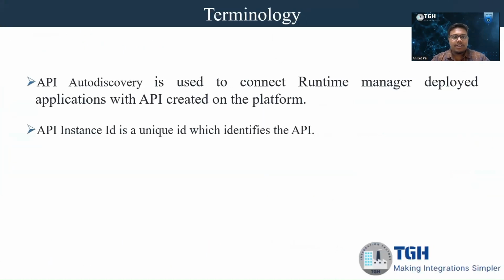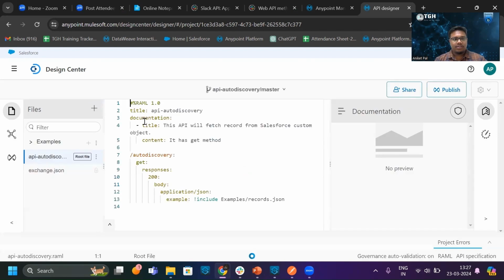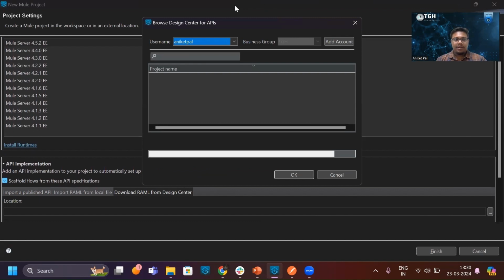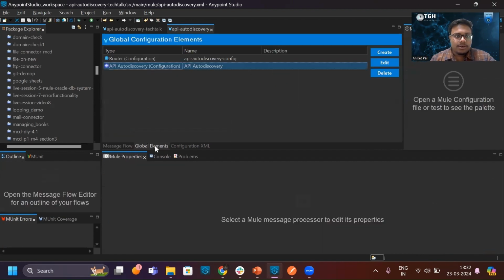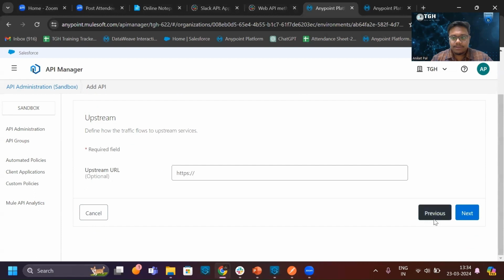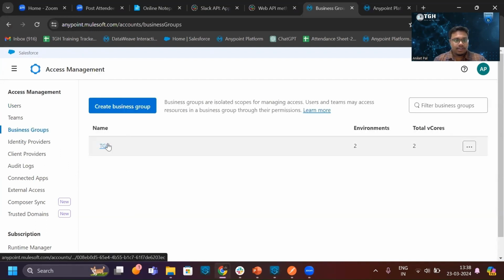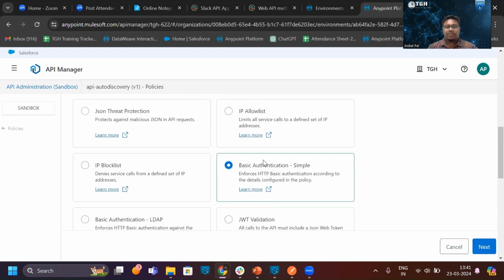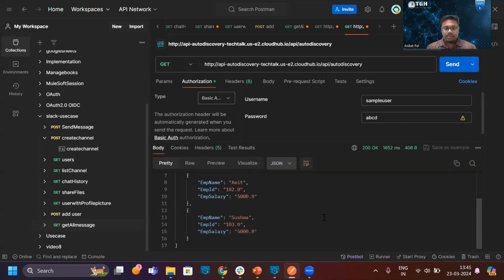techtalk How to implement API Auto discovery in MuleSoft by Aniket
This tech talk covers an introduction, When to use API Autodiscovery, Advantages, and implementation in MuleSoft. Tune in to enhance your understanding of these crucial topics.

At TGH, we provide IT Integration Advisory and Implementation Services, and our team of experts can help you with all your Business Integration needs.